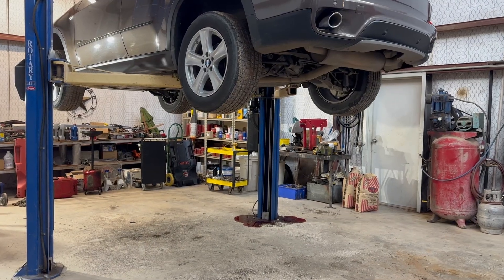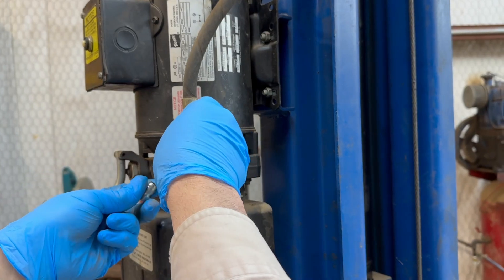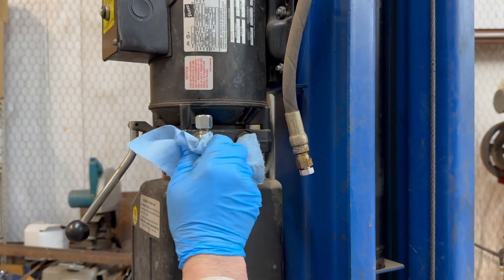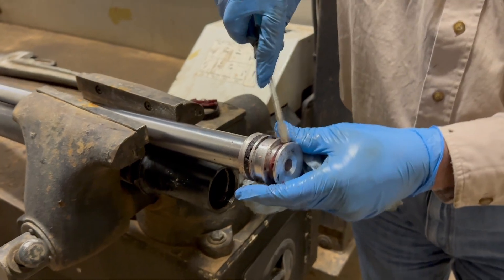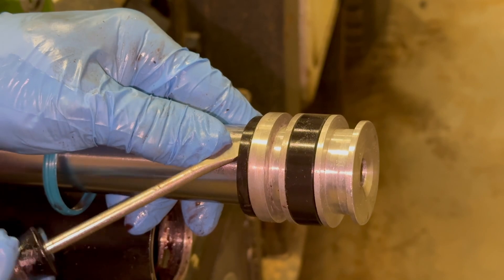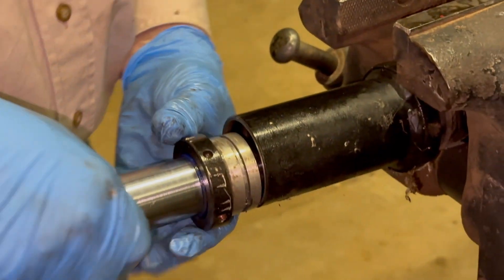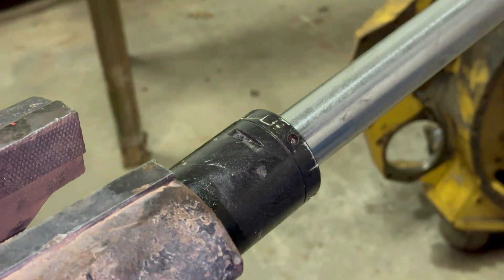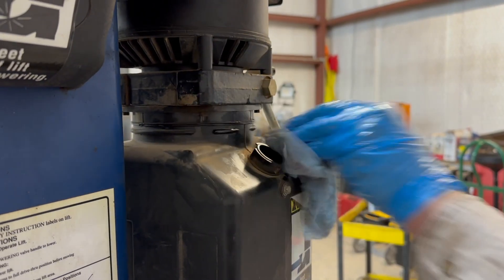Rotary 2-Post Car Lift Cylinder Failure & Repair